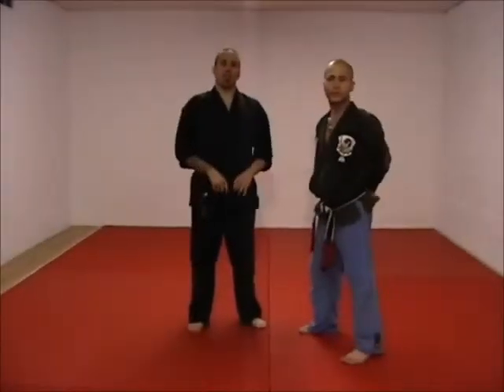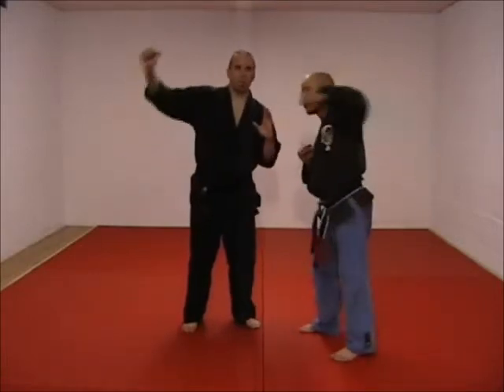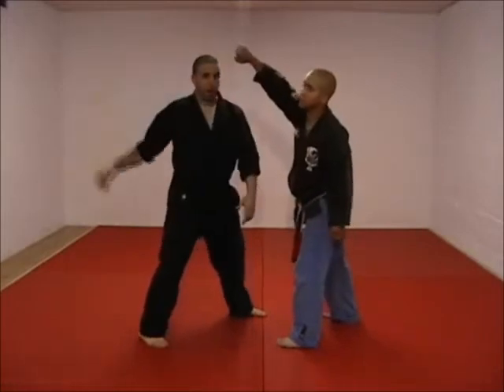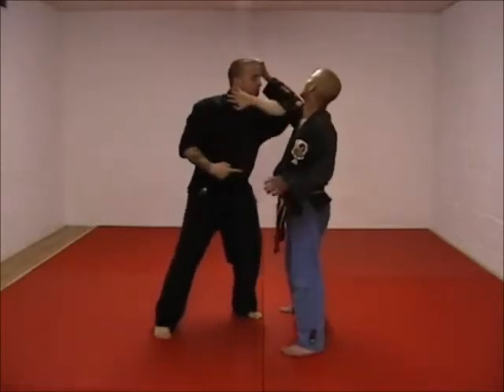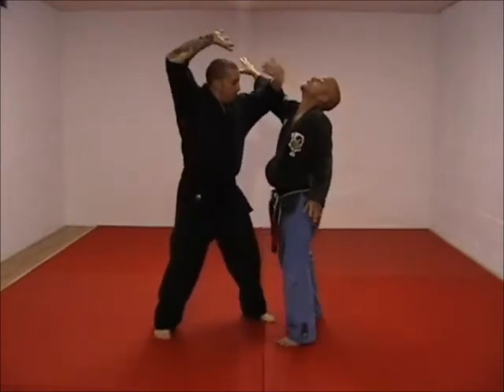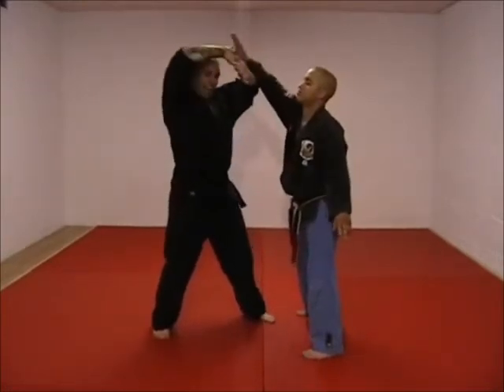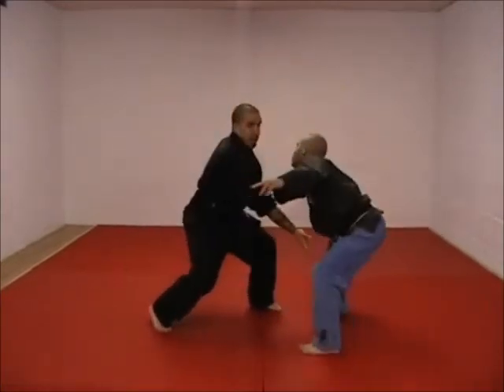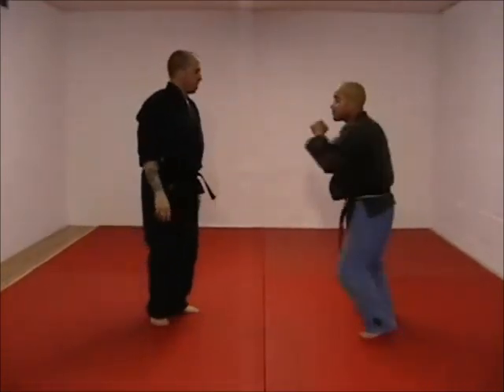02 Kenpo, Bruineband1 Circles of Protection